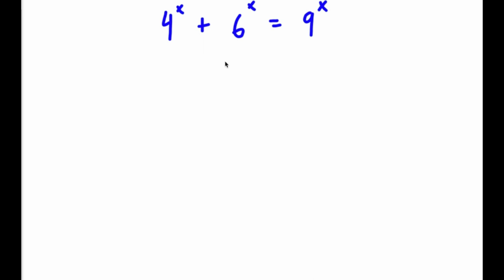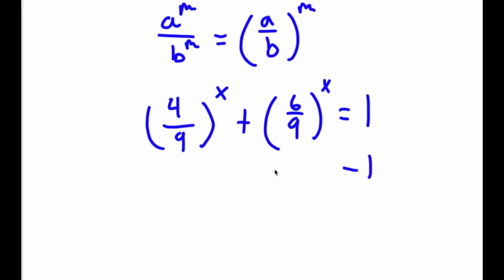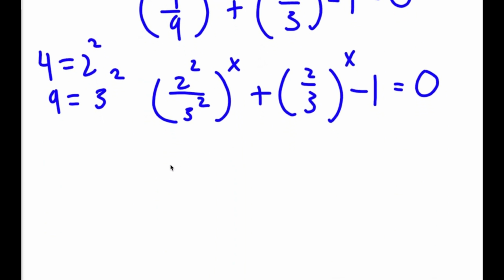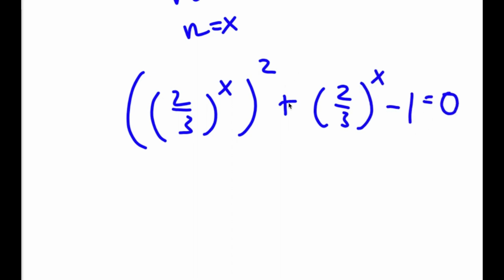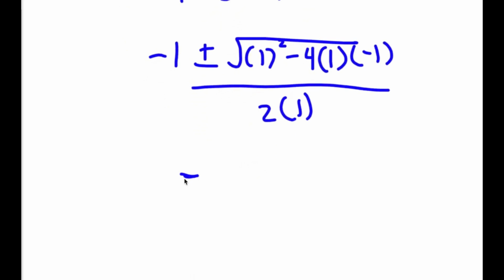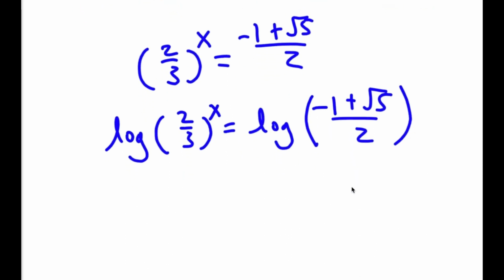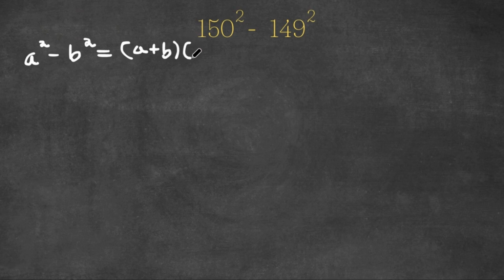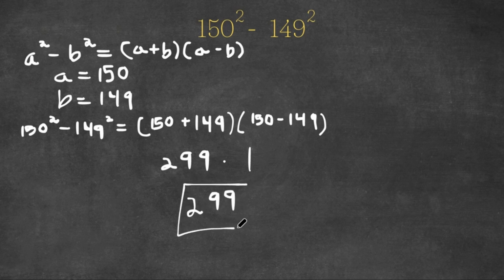The HARDEST SAT Problem Ever | Einstein Failed To Solve This